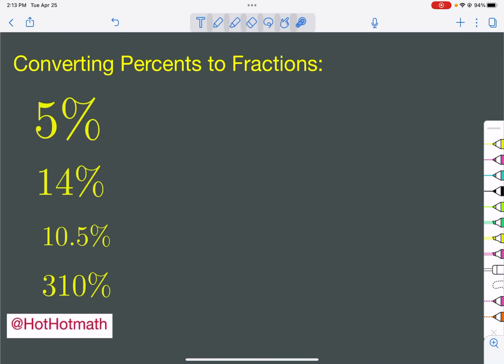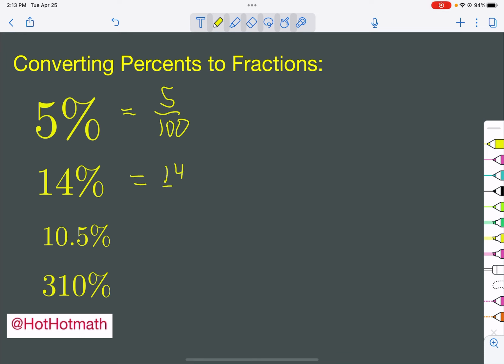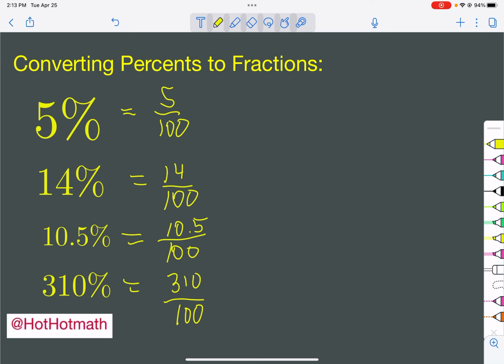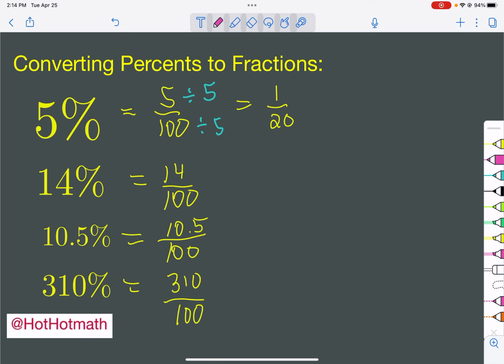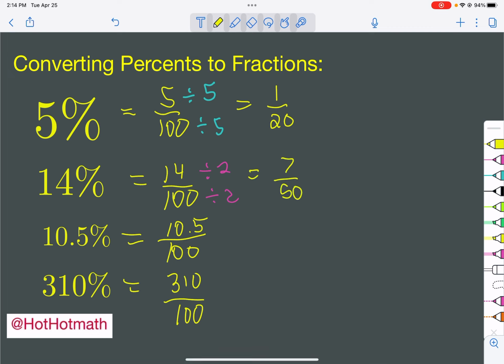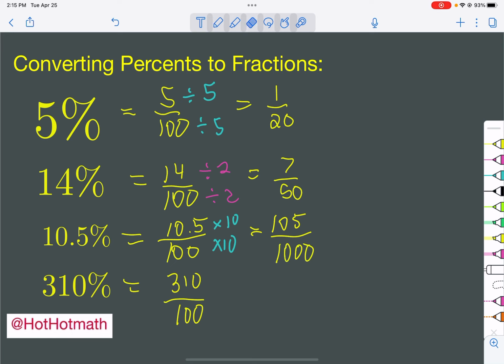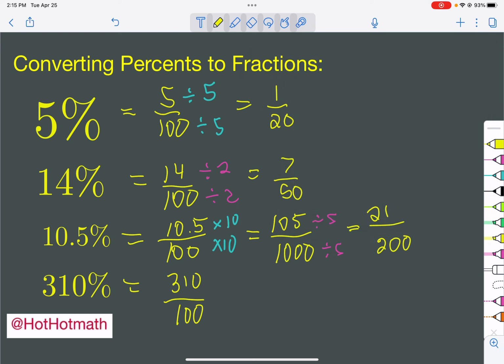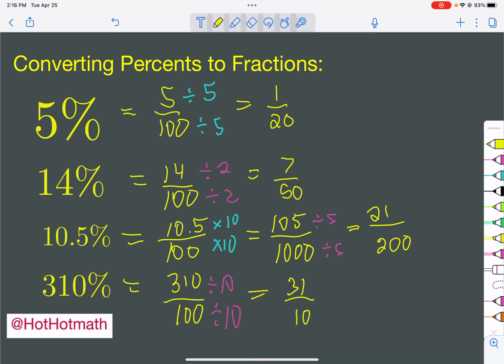Converting Percents to Fractions (4 examples)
Converting multiple examples from percents to fractions